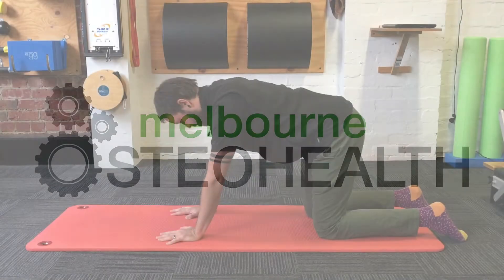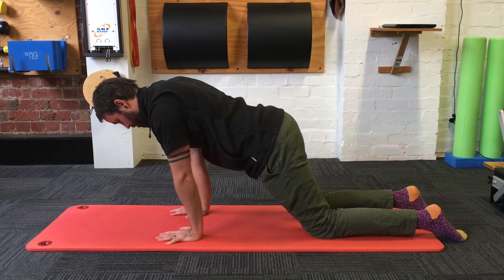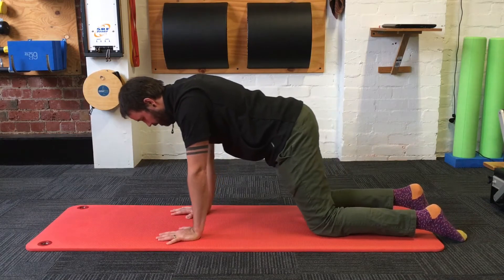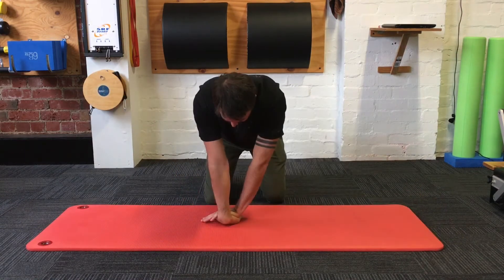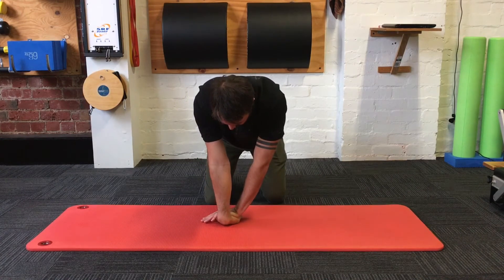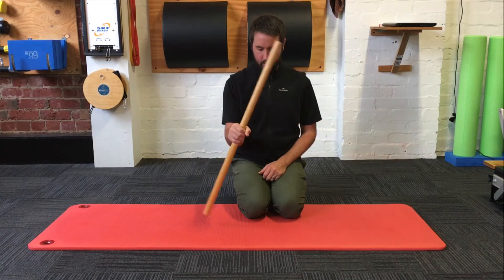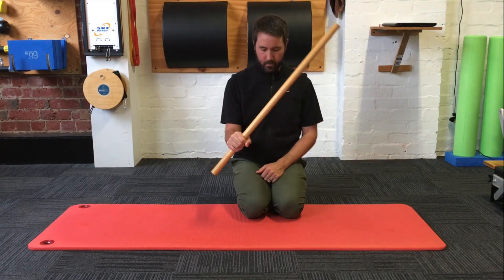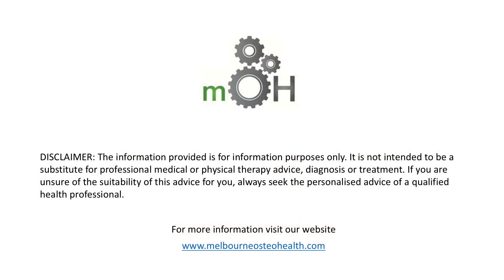Functional Wrist & Hand Mobility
Depending on your lifestyle and the type of work you do, your wrists and hands can be put under massive amounts of pressure during a lifetime.

Highly repetitive activities like typing and using a mouse can cause muscle tension in the forearms and joint compression, and high load activities like landscaping can expose the wrist to enormous amounts of strain, leading to cartilage damage and Osteoarthritis.

The most effective rehabilitation program is always one that is targeted at your specific requirements.